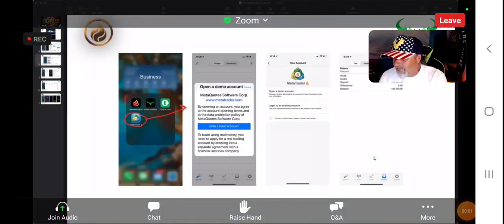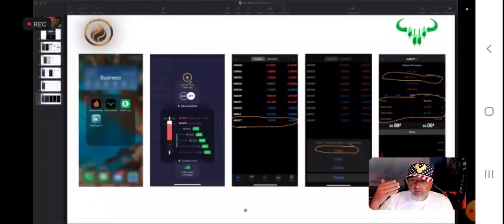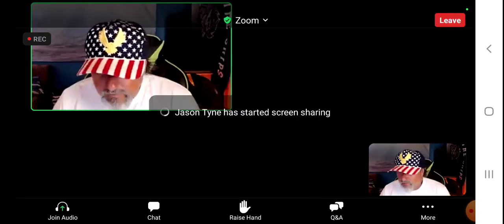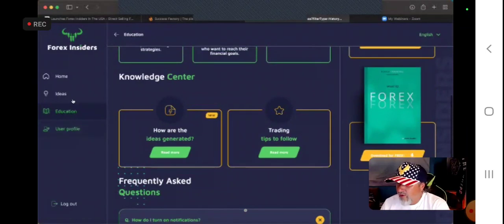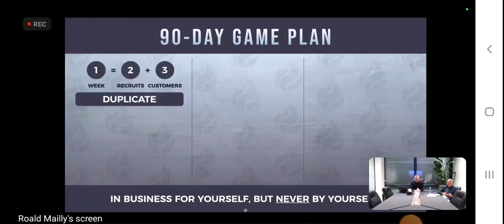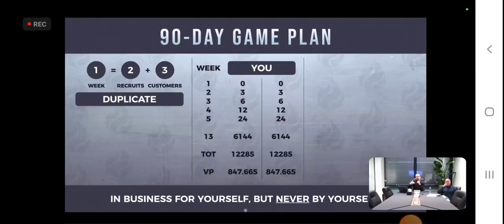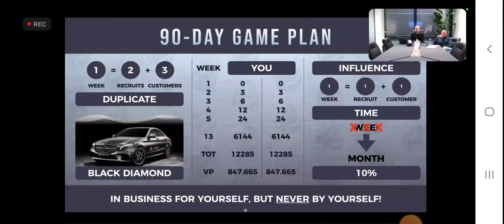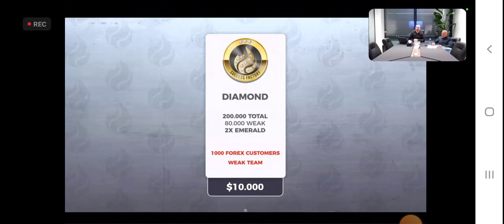First Day opening market in US hot market! Success Factory USA Corporate Updates 🔥🔥🔥🔥🔥🔥🔥🔥🔥🔥🔥🔥🔥🔥🔥🔥🔥🔥🔥